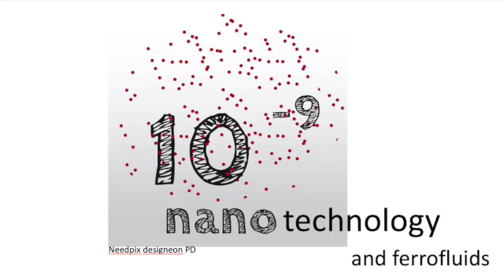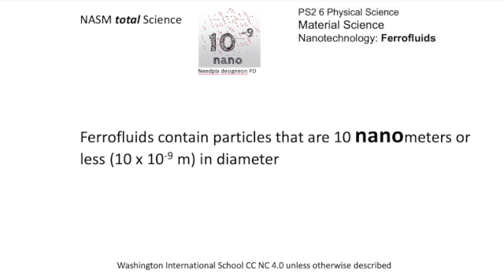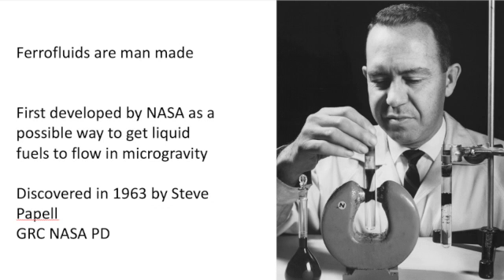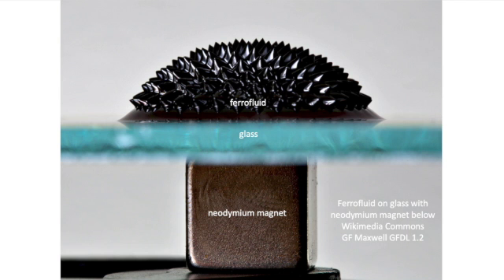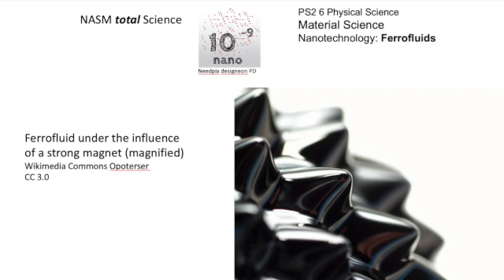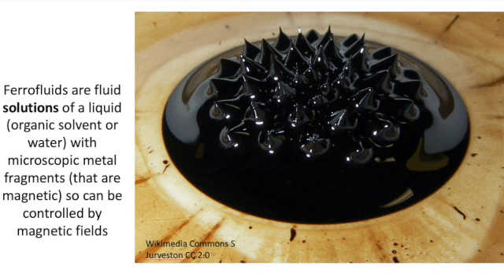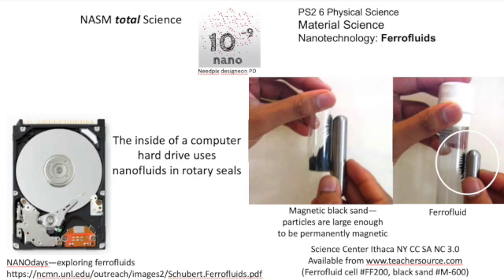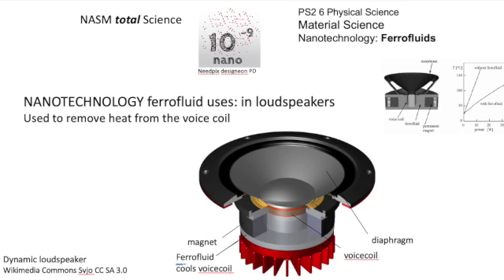PS2 6 Ferrofluids NANOTECHNOLOGY WIS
Experiments with Ferrofluids to investigate NANOTECHNOLOGY